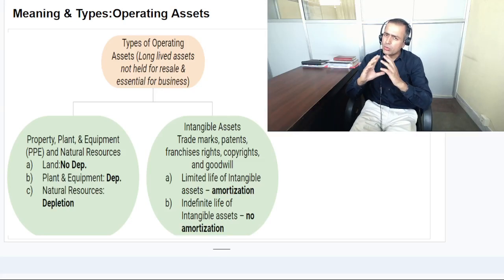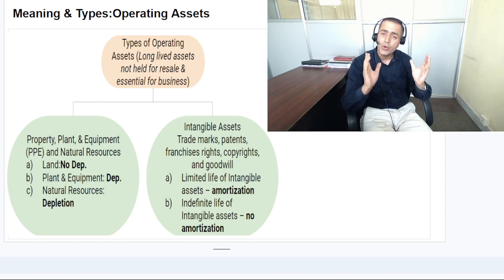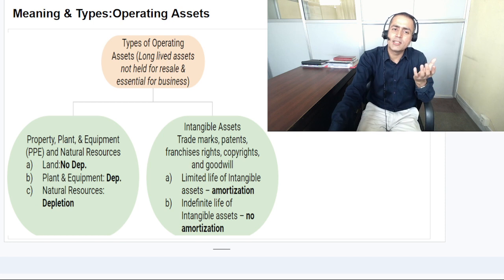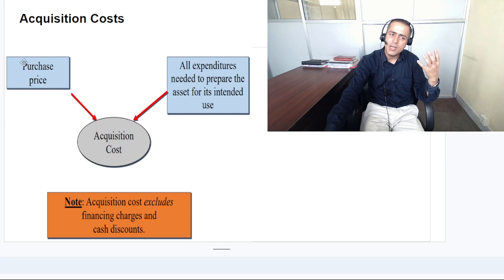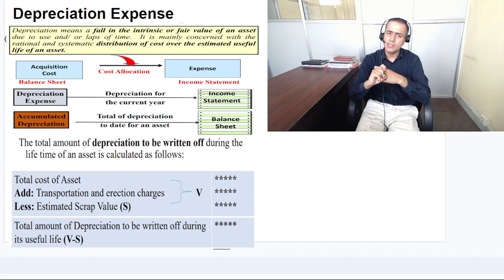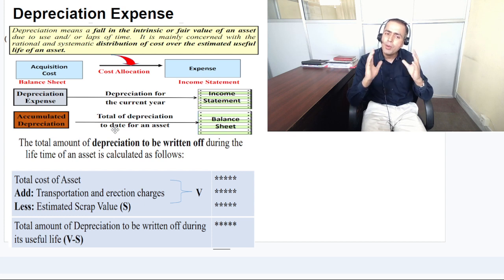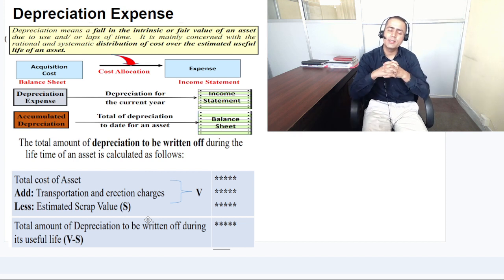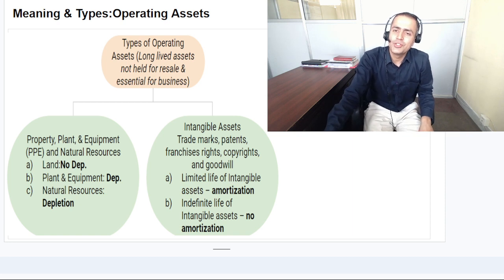82.Types of Operating Assets||Acquisition Cost|| Depreciation Expense